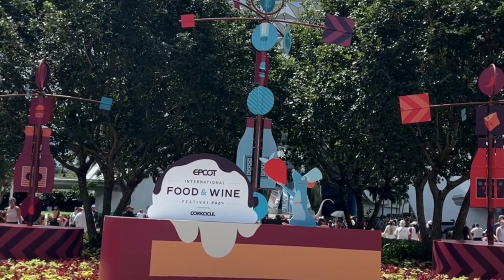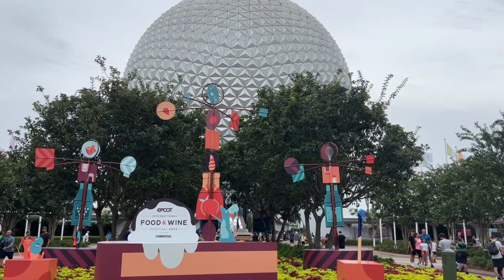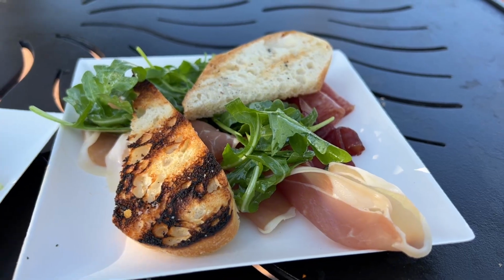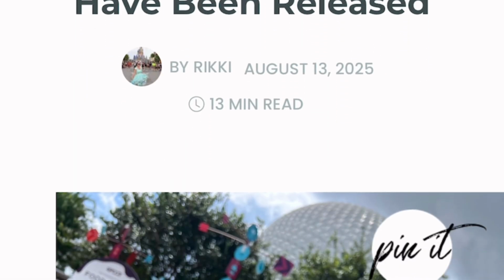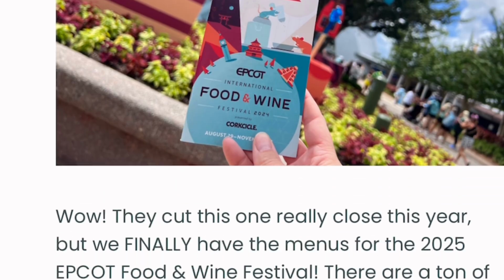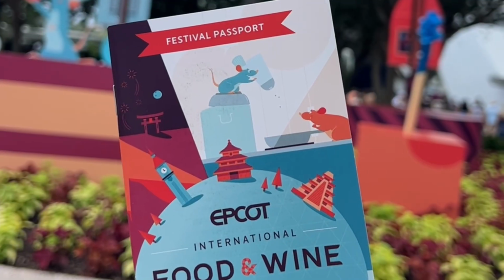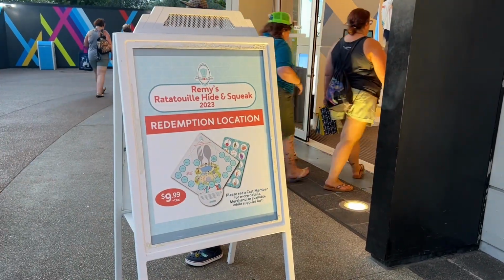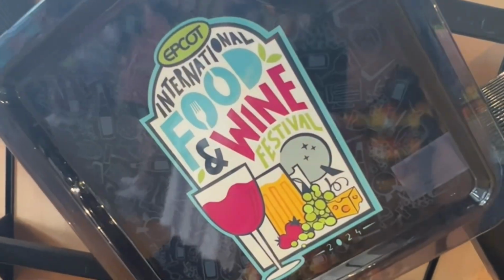Tips for Experiencing the 2025 EPCOT Food and Wine Festival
Our latest A Disney World After All video podcast is LIVE and we’re spilling all the details about how to have the best time at the 2025 EPCOT Food and Wine Festival!

Inside this episode:🍽️ Details about the food booths and menus🎸What to know about seeing favorite performers at the Eat to the Beat concert🧀 All about the fun scavenger hunts!
🍷 And more!

📺 Watch now and learn all the details

💬 What are you most looking forward to experiencing at this year’s EPCOT Food and Wine Festvial which lasts until Nov. 22, 2025?

and follow @adisneyworldafterall for the latest Disney news and reviews

✅ Share this episode with someone planning their Walt Disney Works vacation!

📲 Book Your Trip: And if you want to book a trip, consider using my travel partner, Jocelyn with The Magic for Less Travel.

Threads: / adisneyworldafterall